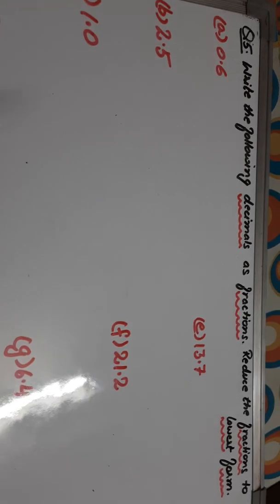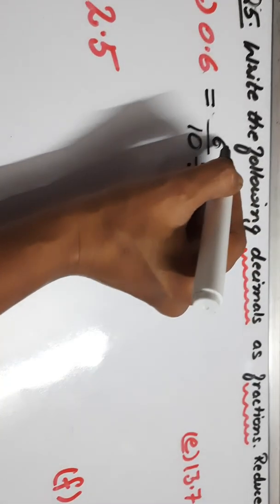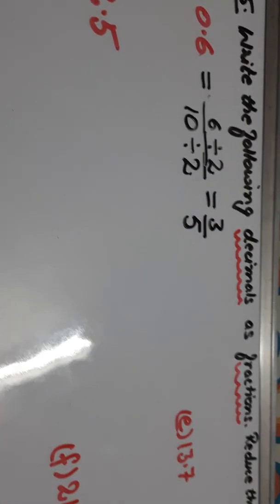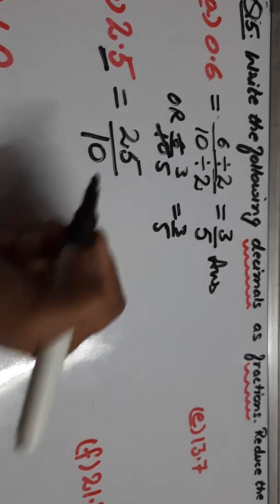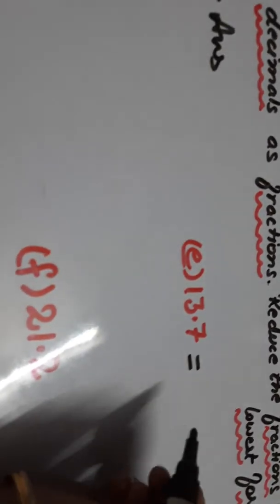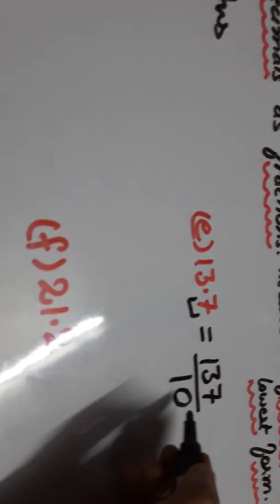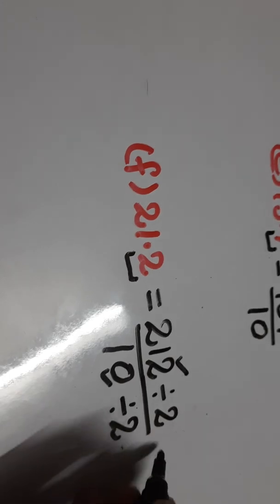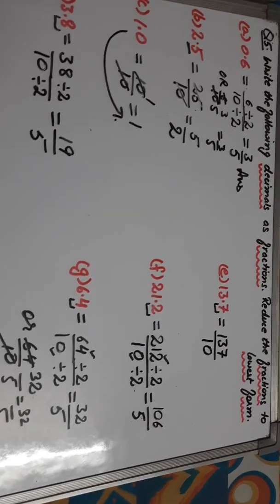6th maths, unit 8, 8.1, Q5